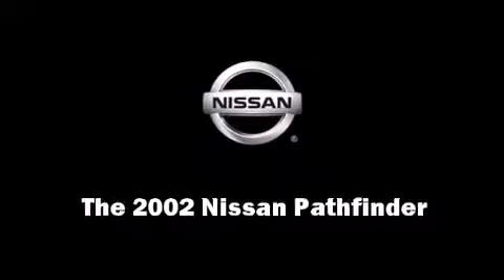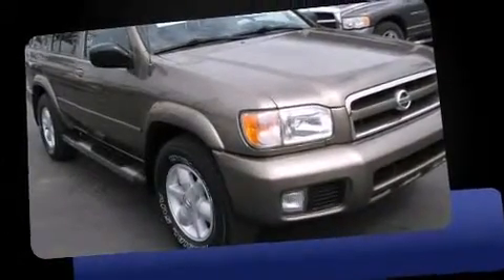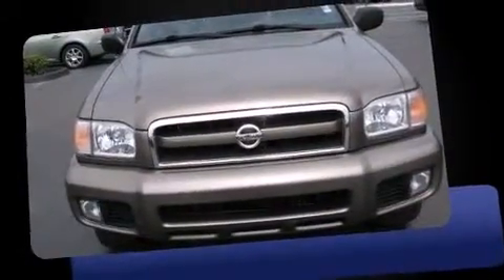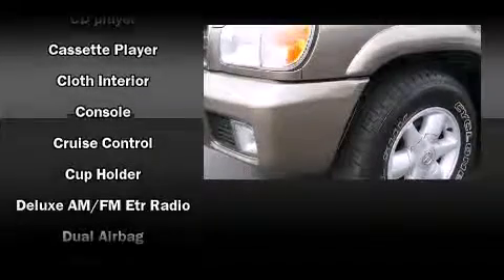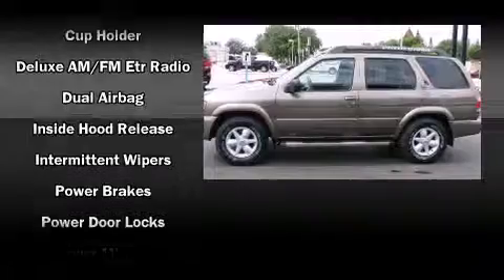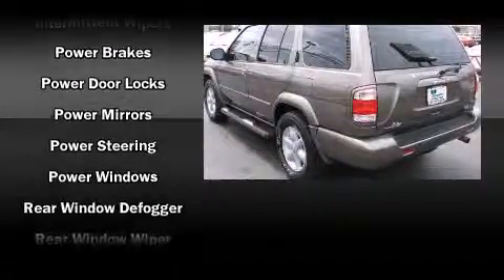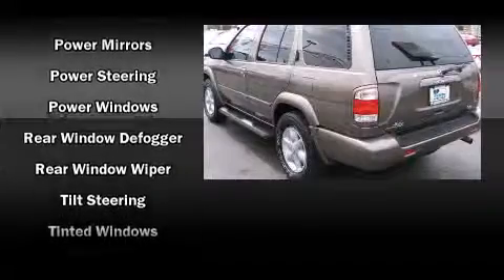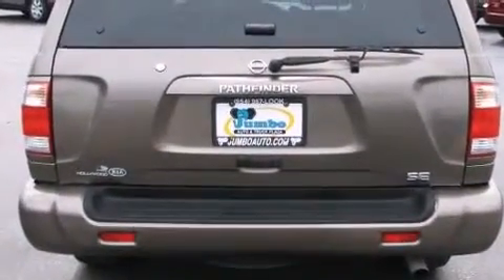2002 Nissan Pathfinder SE in Hollywood, FL 33023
1640 S. State Road 7,

Introducing the 2002 Nissan Pathfinder. It features an automatic transmission, rear-wheel drive, and a 3.5 liter 6 cylinder engine. All of the premium features expected of a Nissan are offered, including: air conditioning, fully automatic headlights, tilt steering wheel, skid plates, an overhead console, a roof rack, and power windows. Premium sound drives 6 speakers, providing you and your passengers a sensational audio experience. Nissan ensures the safety and security of its passengers with equipment such as: dual front impact airbags, ignition disabling, and ABS brakes. We have the vehicle you've been searching for at a price you can afford. Stop by our dealership or give us a call for more information.